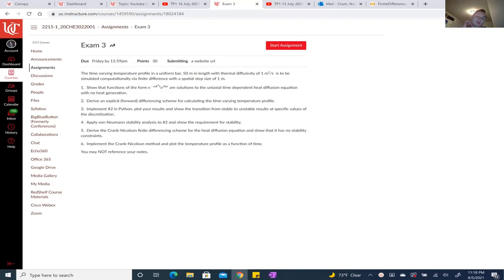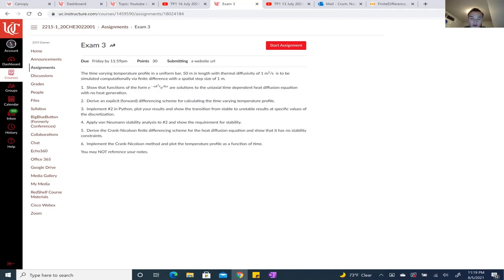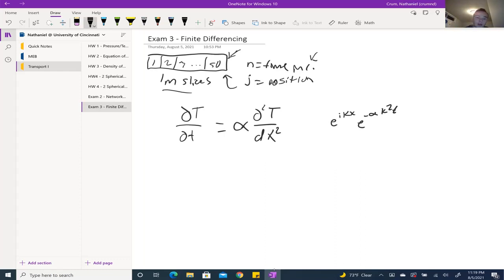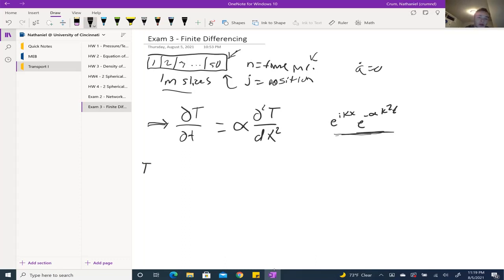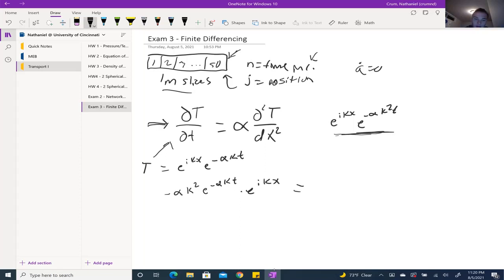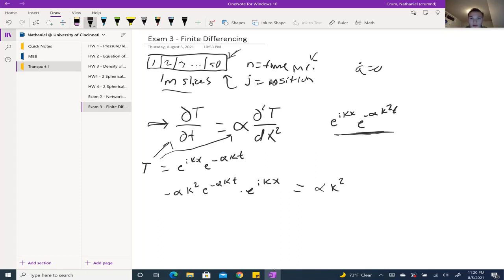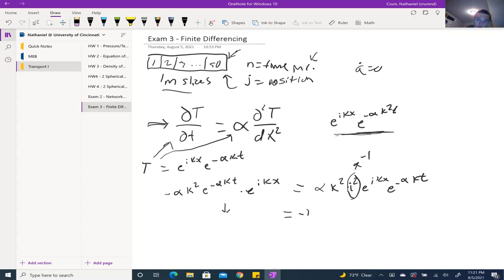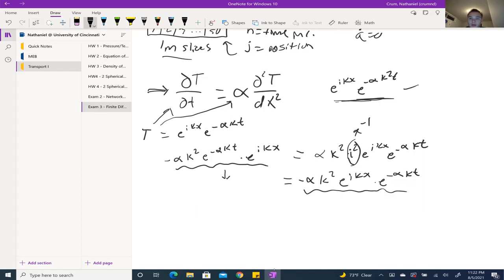Exam 3 Finite Differencing - Part 1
This video will show that functions of the form e^−αk2t e^ikx are solutions to the uniaxial time dependent heat diffusion equation with no heat generation.